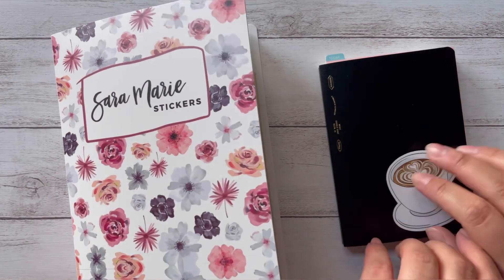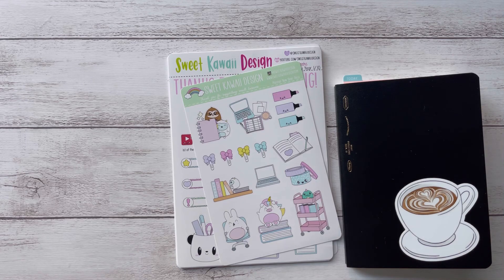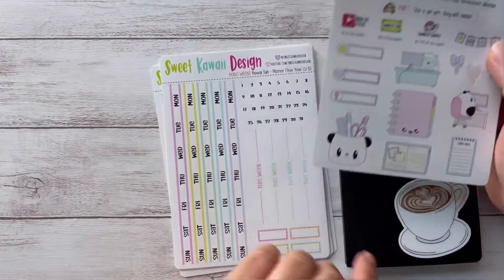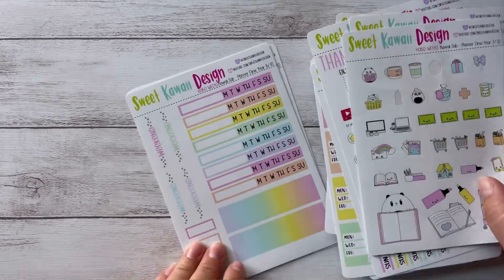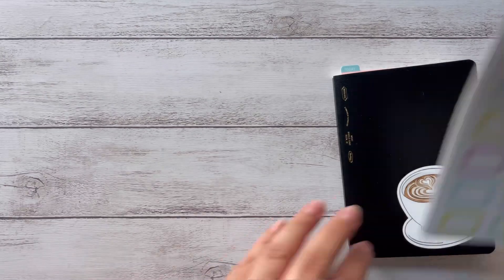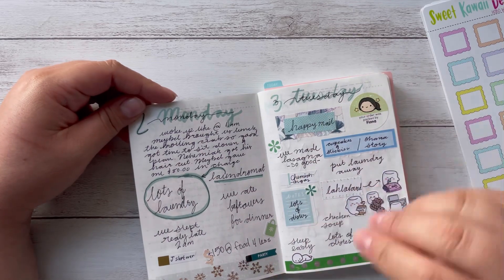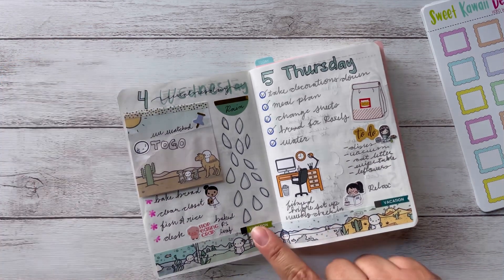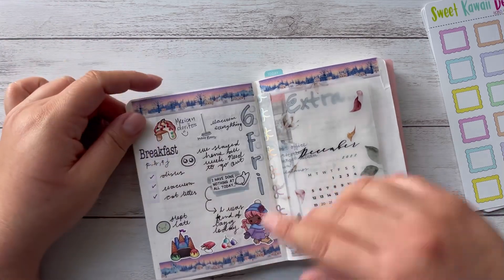Giveaway @princesa45 | sweet kawaii designs | setting up me week in my stalogy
Hey guys and welcome back today I’m back to share with you my weekly setup. I hope you enjoy it. Don’t forget if you want to enter the giveaway go ahead and show Elba some love.

💖My Etsy shop!💖
*Planner that I’m using*
2023 monthly planner
*Fetch rewards*
Make some extra pocket change!

Credit: Music: Sunny
Musician: @iksonmusic

Here's a $10 off coupon for your first order at Create with Pen .